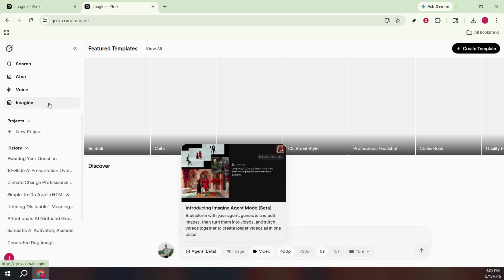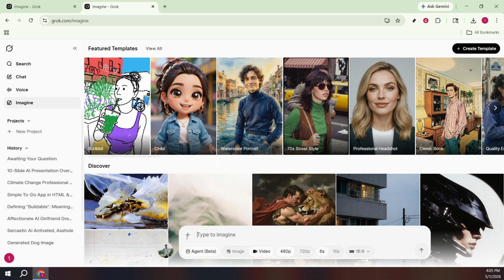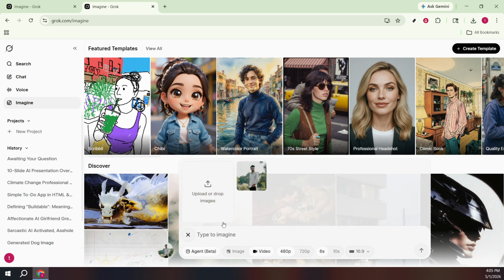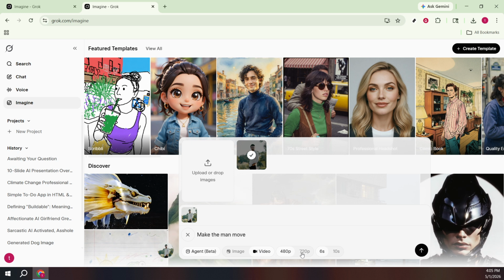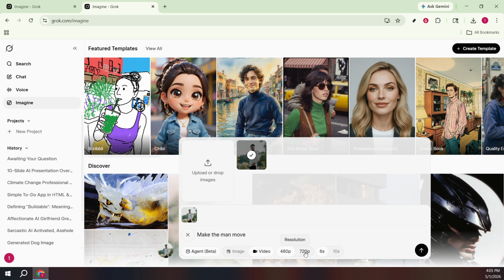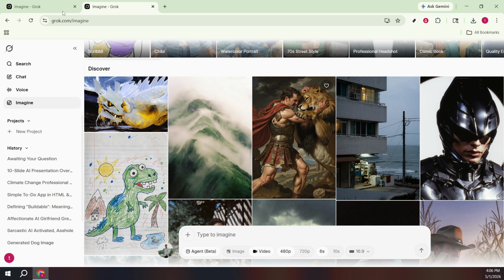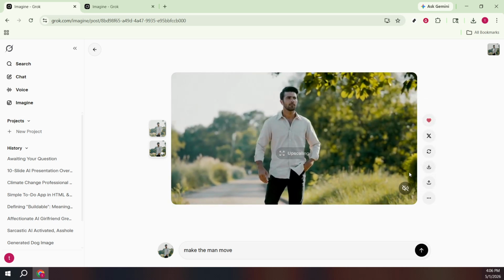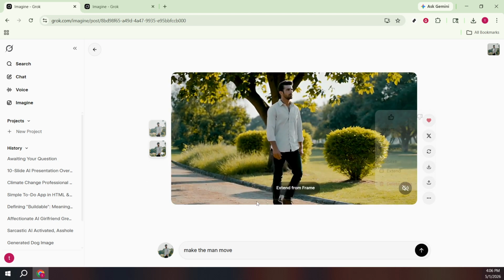How To Upscale AI Videos In Grok Imagine [2026 Guide]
How To Upscale AI Videos In Grok Imagine

In today's video, we cover How To Upscale AI Videos In Grok Imagine, Grok Imagine video upscale guide, enhance AI video quality Grok, xAI Grok tutorial, improve resolution AI videos, Grok AI video enhancement tool, AI video upscaling tips, Grok Imagine features, fix low quality AI video, Grok video generator guide, AI content improvement tool, Grok Imagine workflow, tech tutorial, step by step tutorial